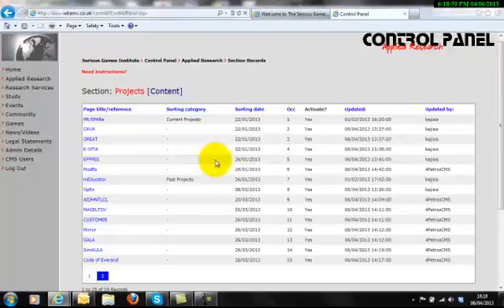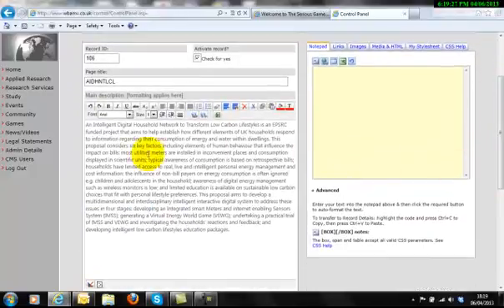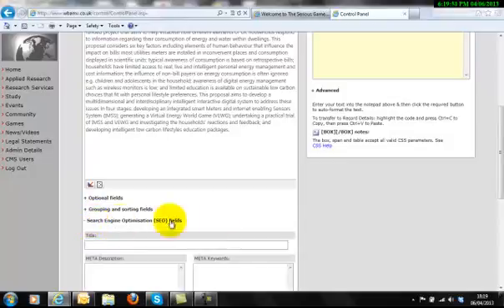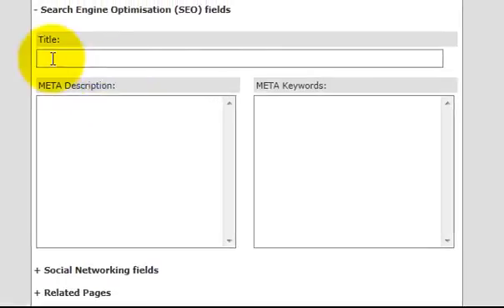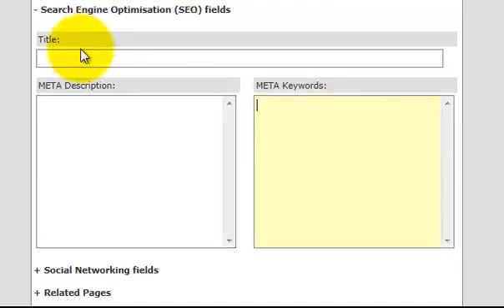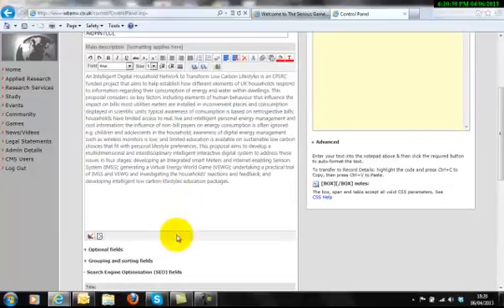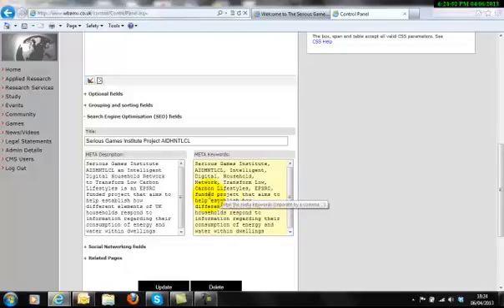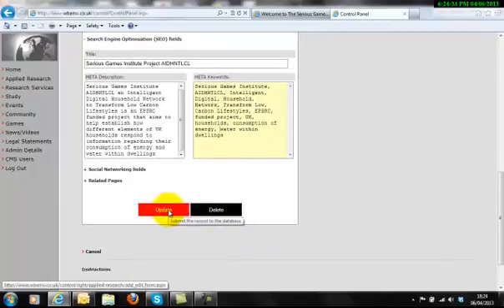Search Engine Optimisation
Search Engine Optimisation of items of content using the CMS